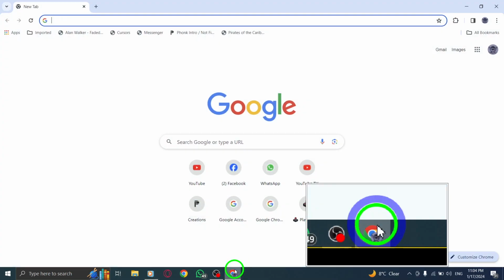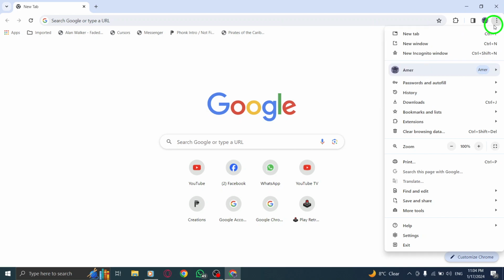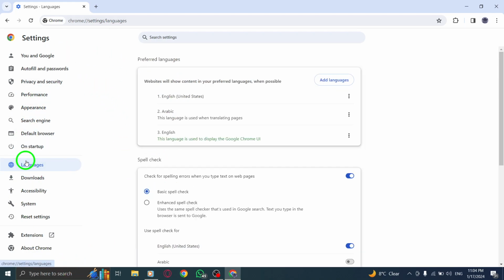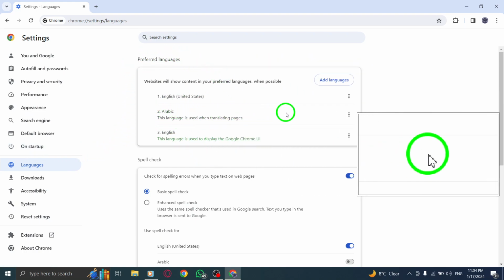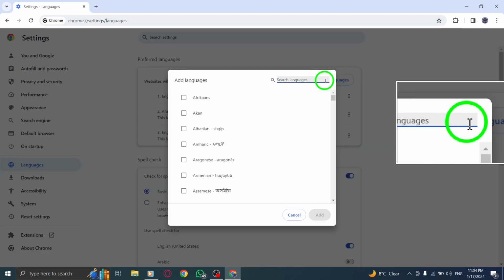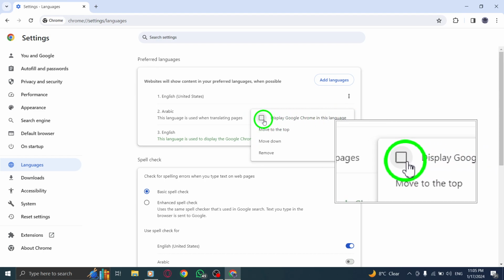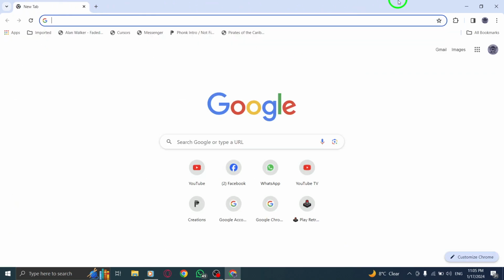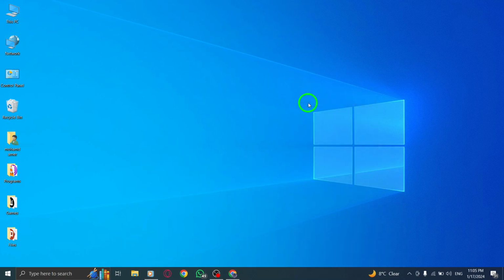How To Change The Language Of Your Chrome Browser On PC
Learn how to change your default language in Chrome on your PC with this simple tutorial. Customize your browsing experience and make Chrome more comfortable by following these steps:

1. Open Chrome on your computer.
2. At the top right, click on the three dots icon, then select "Settings."
3. On the left side, click on "Languages."
4. Under "Google Translate," click on "Translate into this language."
5. Select the language you want from the language list.

With these easy steps, you can change your default language in Chrome on your PC and enjoy browsing in your preferred language. Watch this tutorial now and make Chrome more personalized for you.